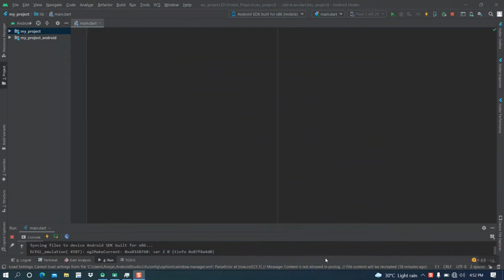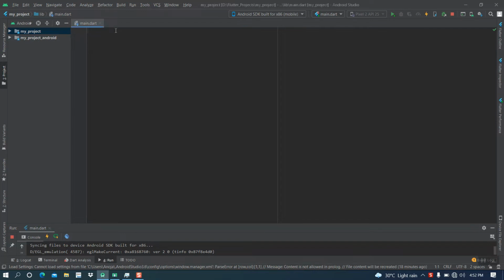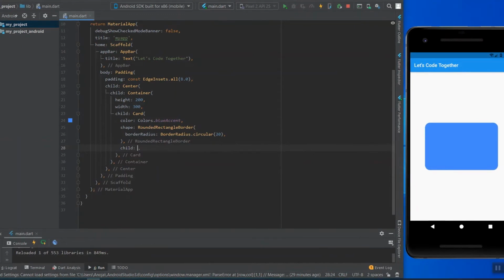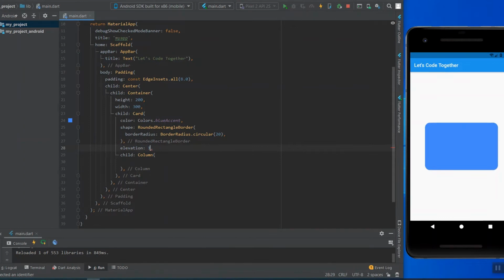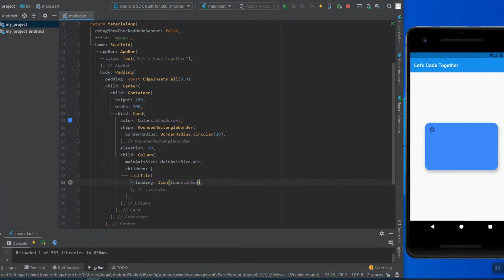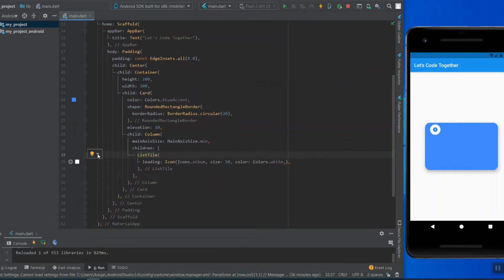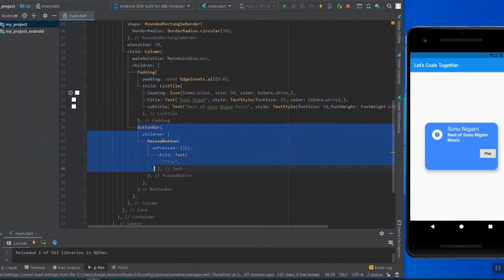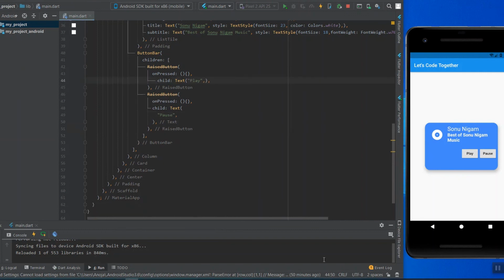Card Widget | Flutter Tutorial | Flutter for Beginners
Card Widget